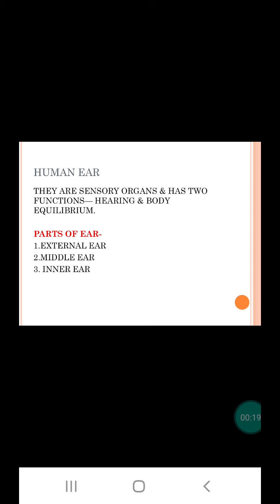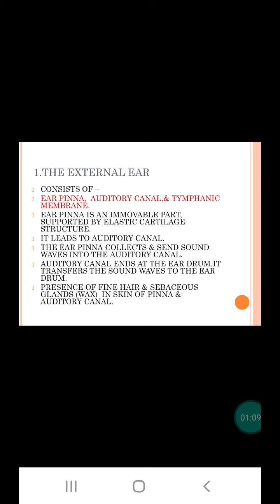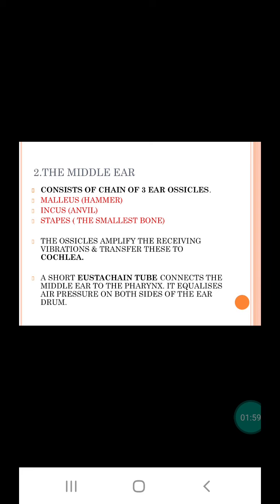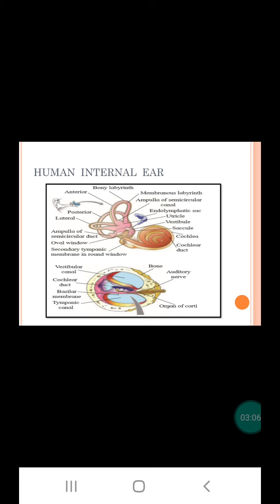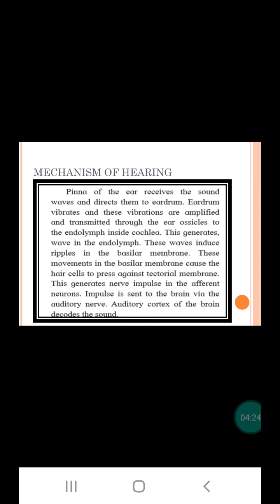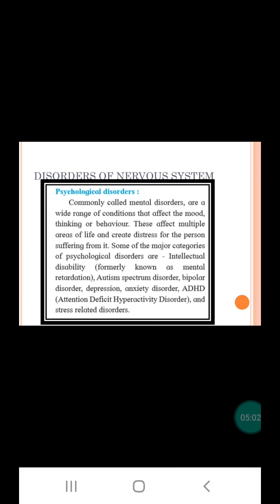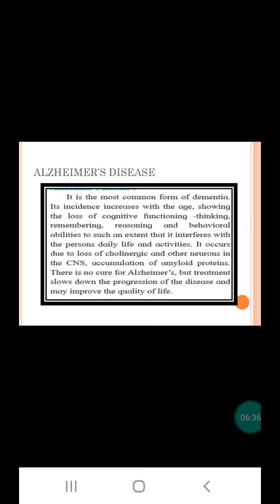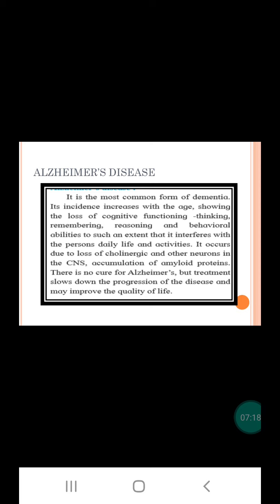CONTROL AND COORDINATION PART X(STD XII BIOLOGY)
Human Ear